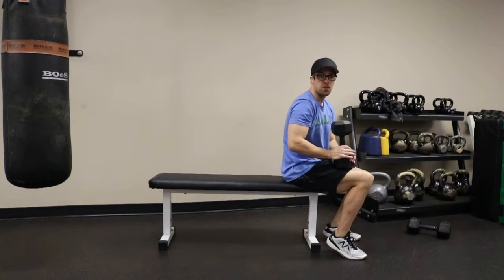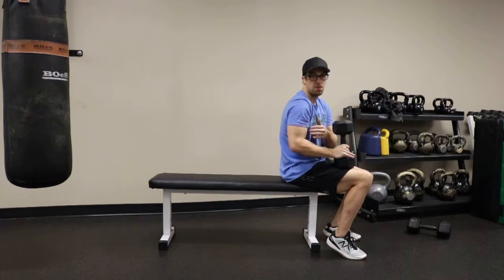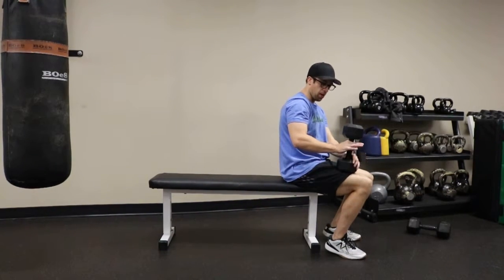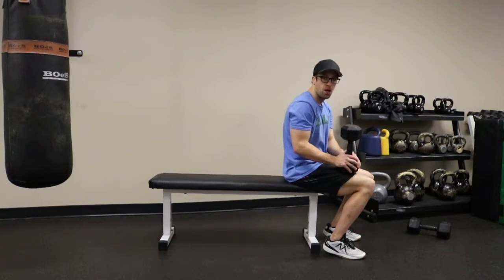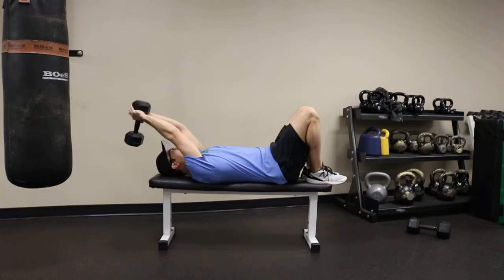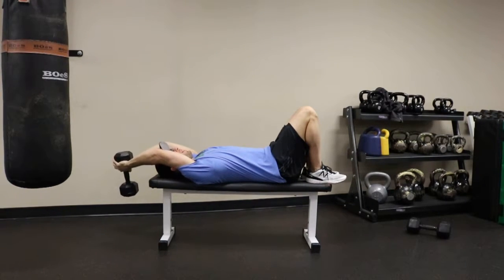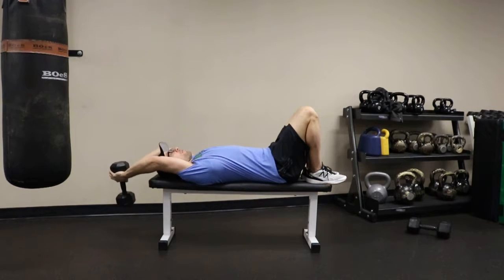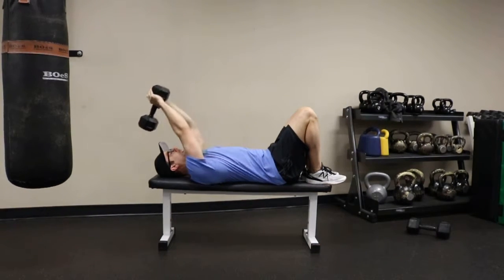Flat Bench Dumbbell Pullover